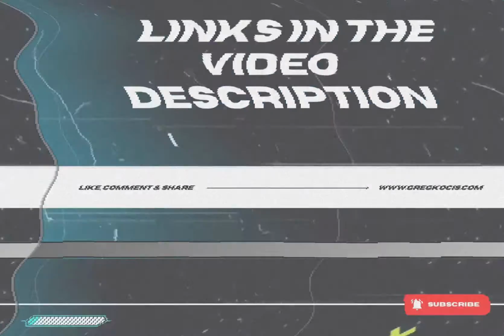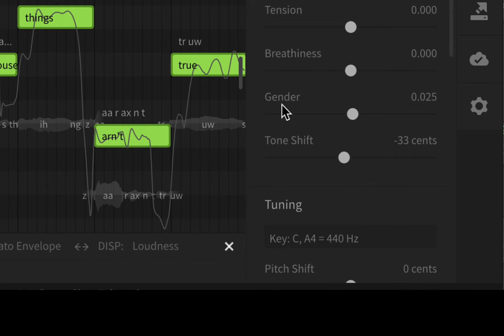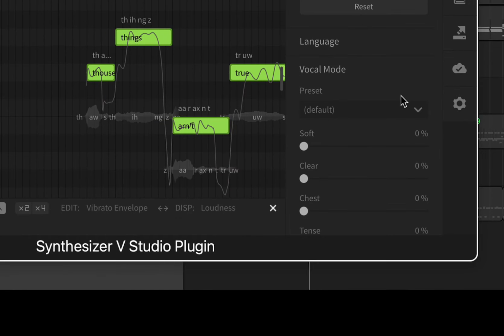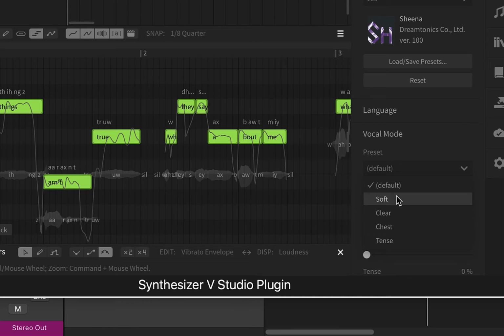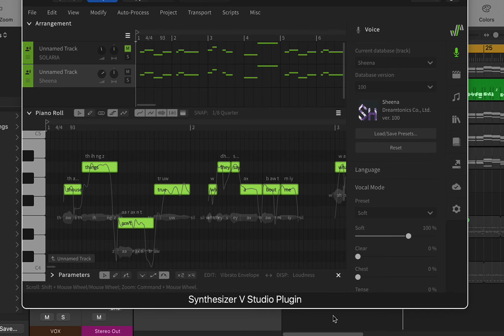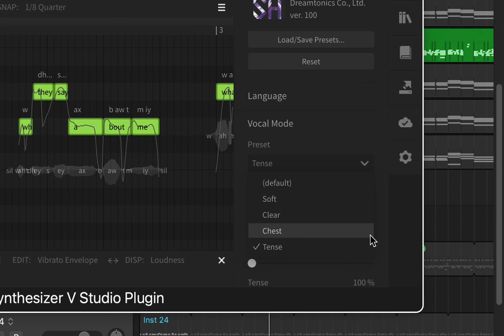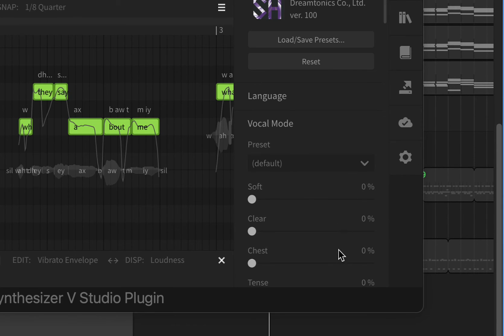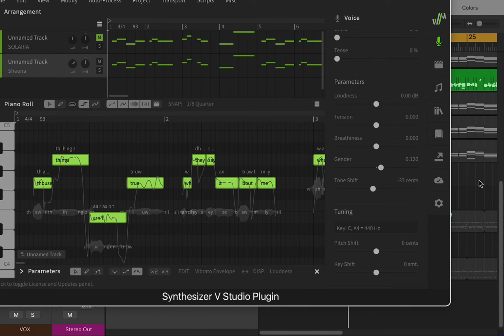Synth V Sheena Vocal MODES Dreamtonics Synthesizer V AI | dreamtonics synthesizer v tutorial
Synthesizer V AI Sheena introduces a female voice that embodies a harmonious blend of Eastern and Western musical aesthetics, recorded in Japanese and English.

Sheena possesses a mature and powerful tone, intertwined with a melancholic, distinct timbre that resonates deeply, making her an excellent choice for compositions that dwell in emotional depths. With a voice tailored for the soul-stirring rhythms of R&B, soul, blues, and emotive pop, Sheena is a testament to vocal versatility, weaving through complex emotional and musical landscapes with grace.

Equipped with vocal modes including Soft, Clear, Chest, and Tense, Sheena adapts to diverse musical environments, enabling compositions to resonate with authenticity and emotional depth. Songwriters will find in Sheena a voice that not only enriches musical narratives but also transcends linguistic barriers, offering a universally appealing, emotionally resonant vocal experience.

With Sheena, the complexities of emotion and language are woven into a tapestry of sound that is as rich in texture as it is in range, offering a distinct, compelling voice that amplifies the impact of every musical piece.